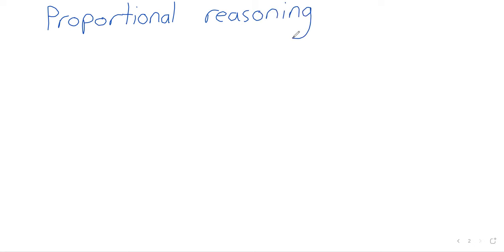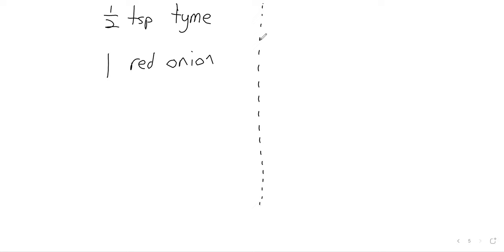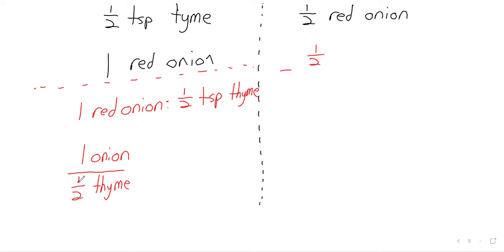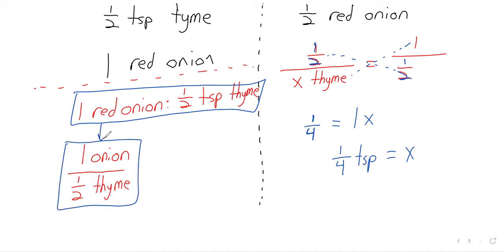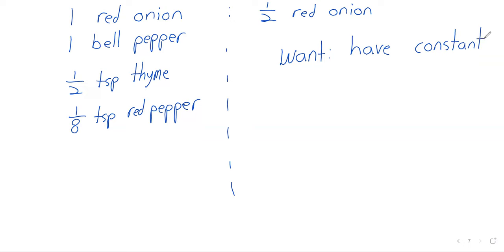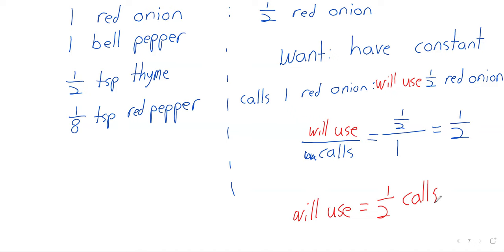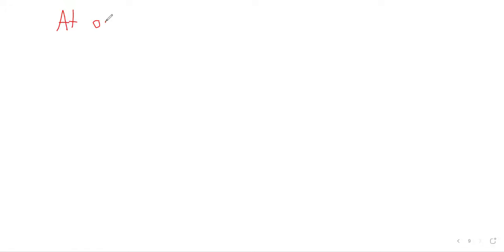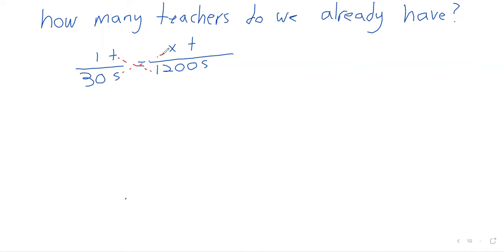2024 ElemEd Week 2 Proportional reasoning